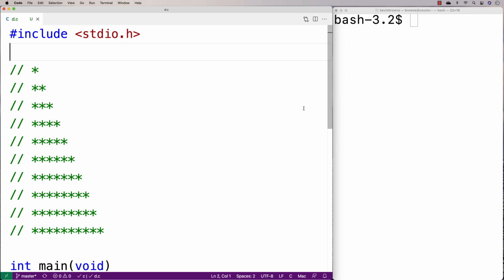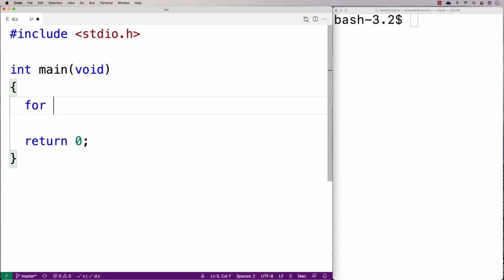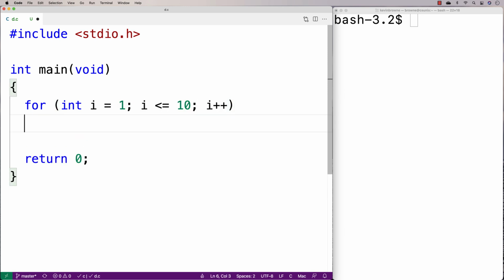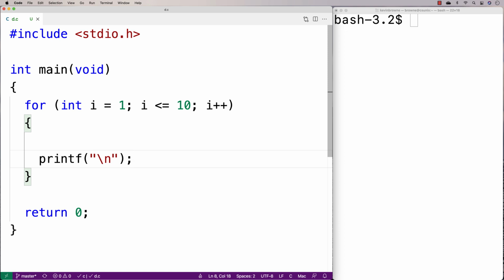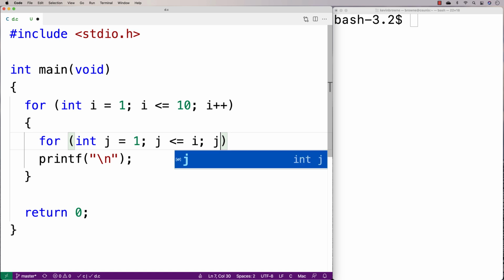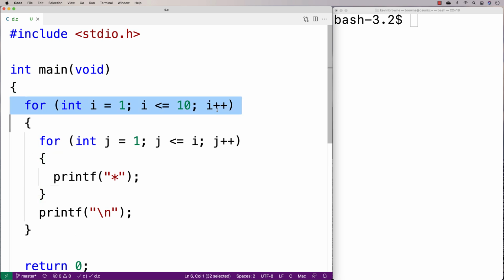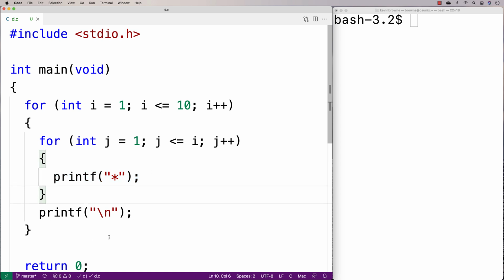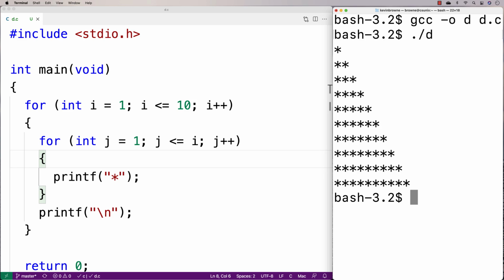Output a Triangle of Stars | C Programming Example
An example of outputting a triangle of stars in C. Source code to build a portfolio that will impress employers!